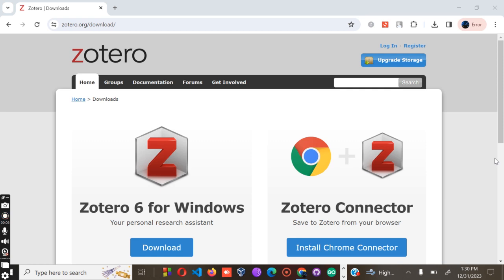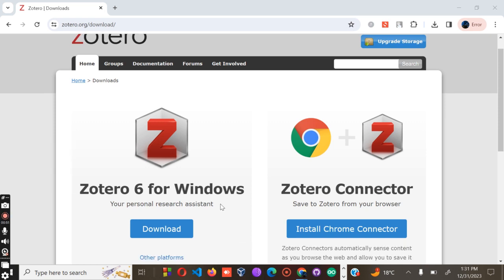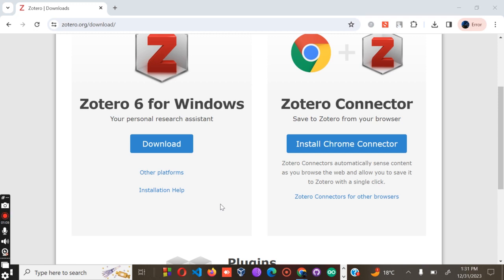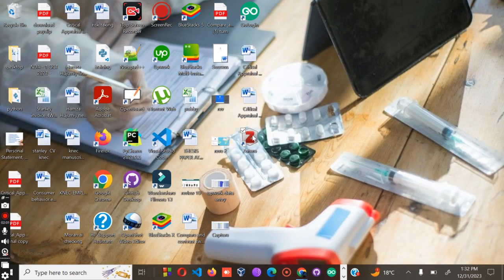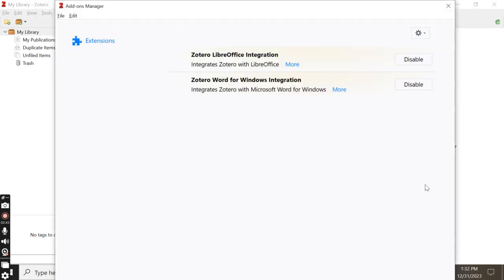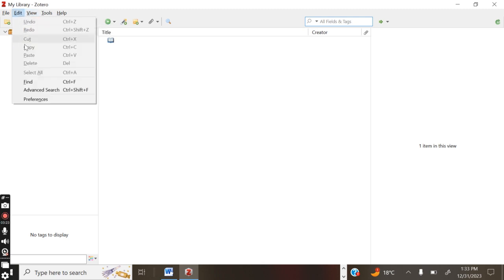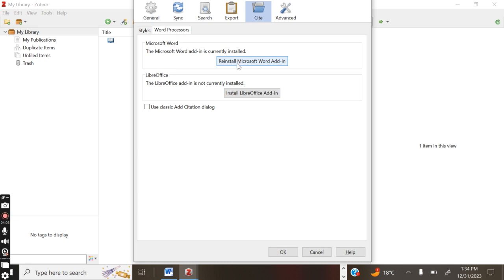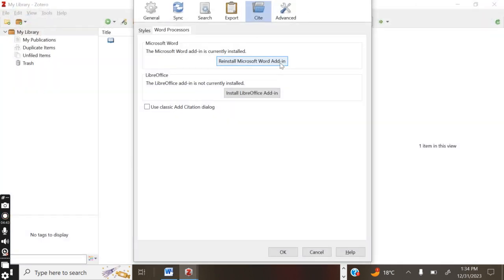How to manually install Zotero Word processor plugin if Zotero toolbar is missing in Word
The Zotero Word plugins will be installed automatically into Word for most users. But if after installing Zotero you cannot find the Zotero plugin or toolbar in your Microsoft Word or if the Zotero toolbar suddenly disappeared in Word kindly watch this video in order to manually install or restore the Zotero word processor plugin.